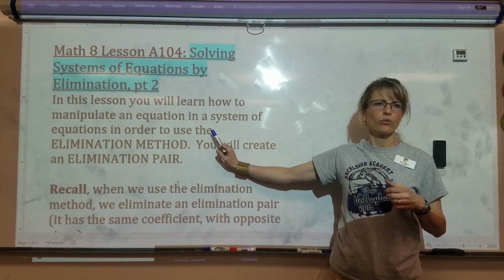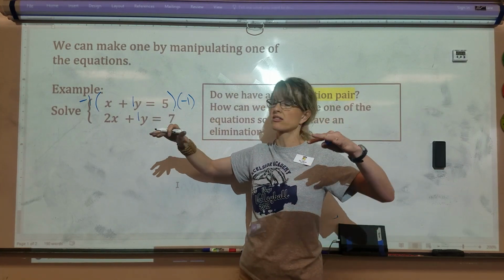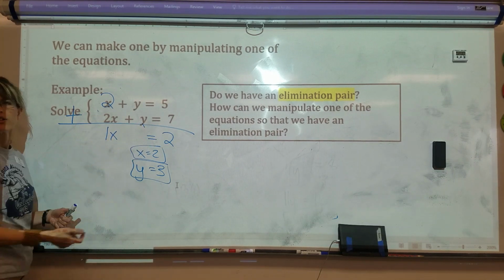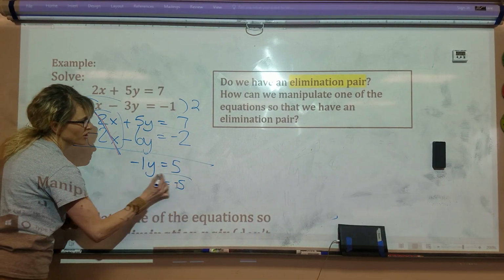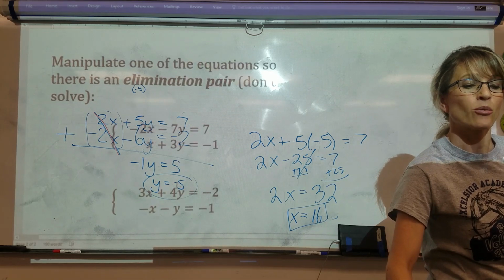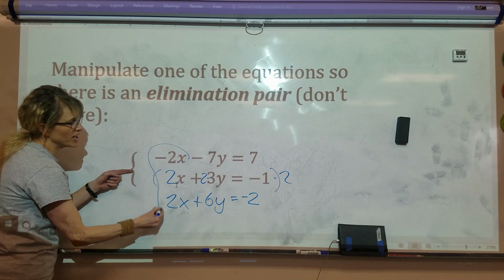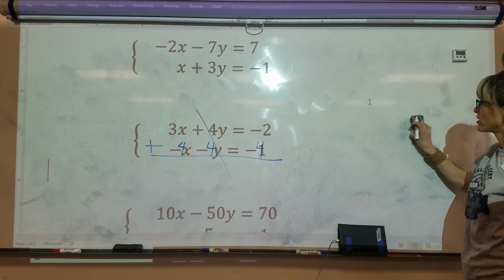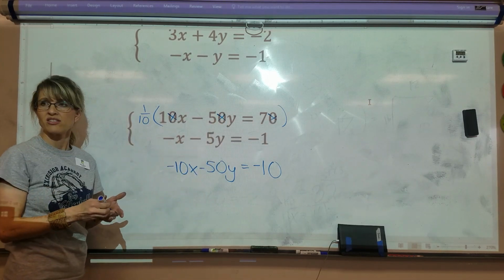104A Solving Systems of Equations by Elimination part 2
In this lesson you will learn how to manipulate an equation in a system of equations in order to use the ELIMINATION METHOD.  You will create an ELIMINATION PAIR in order to solve for each variable in the linear equations.